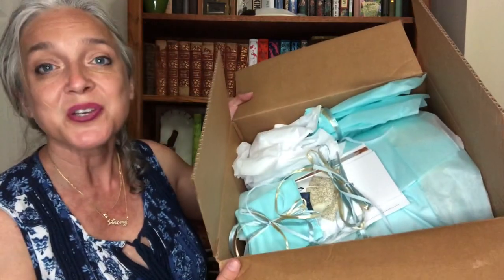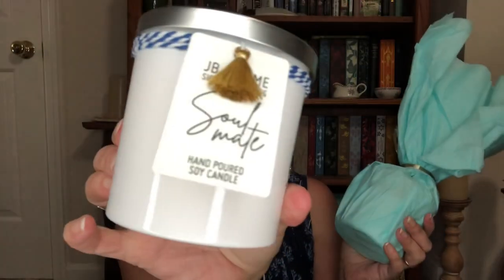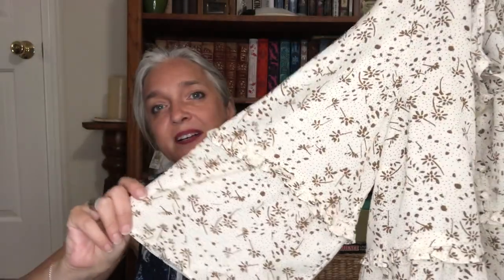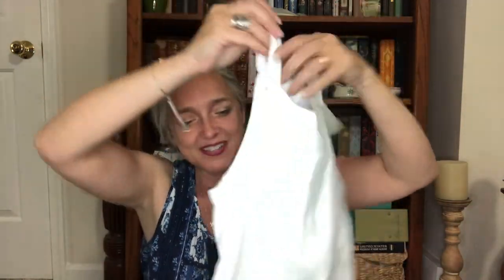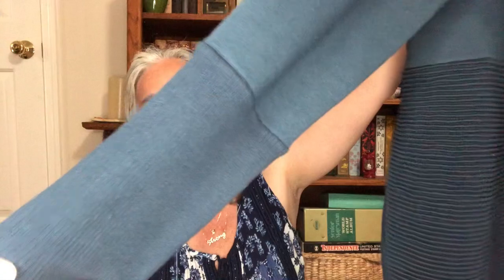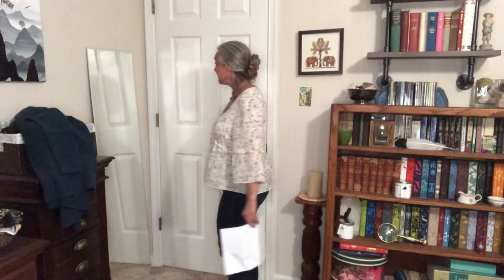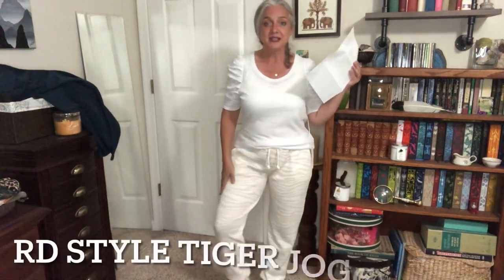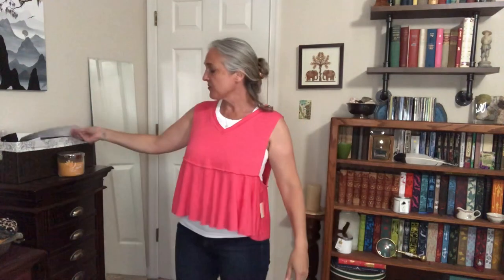JB Style Box- what unique things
Check out their inventory or get on waitlist for a box

RD Tiger Joggers $56
Liverpool Gathered tee $48
Free People Full hearts tank $48
Nikibiki rib tank $24
Flipside fleece cardi $115
Whipstitch whimsy button blouse $39
Rena crop cami $28
Cai initial necklace $38
JB Signature candle coffee $26